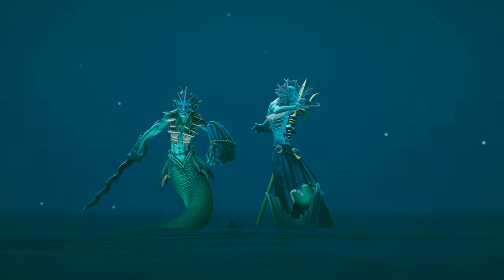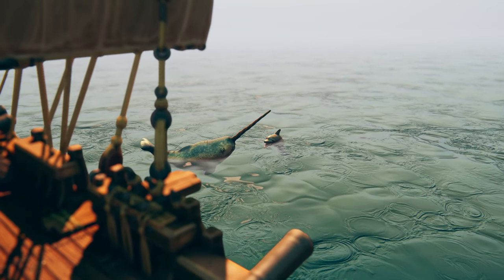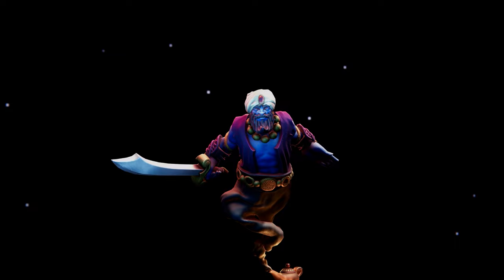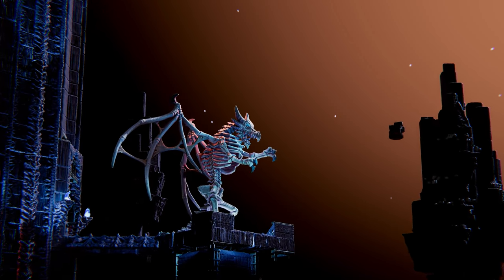Quest on the High Seas Content Update - BOATS in TaleSpire!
After a few months at sea, I've come to show you my hard earned booty! More than 150 new tiles and props to build frail vessels and mighty sloops.
We also check all the latest updates with so many miniatures to feature.

Thanks to Scarnor for the huge help!